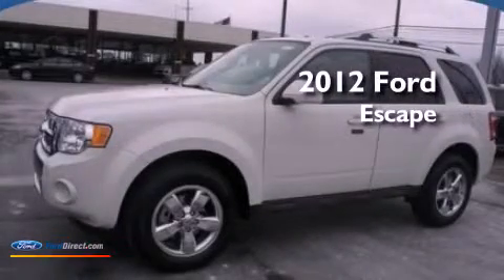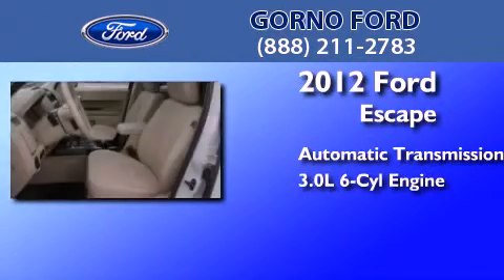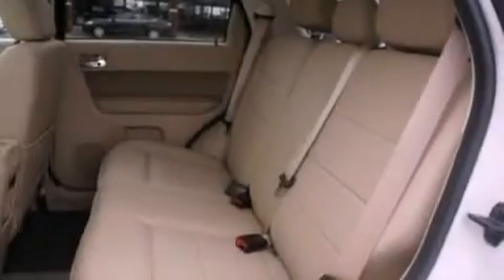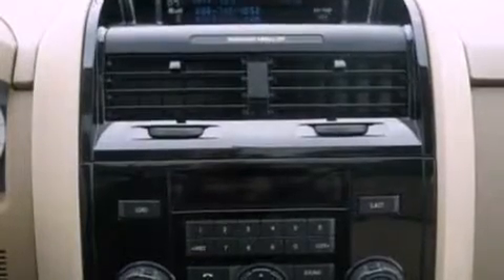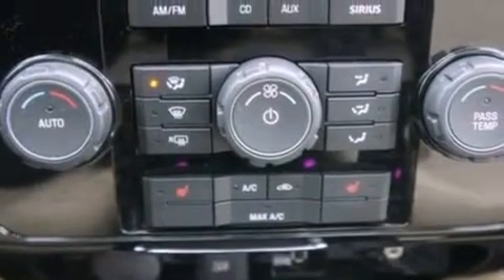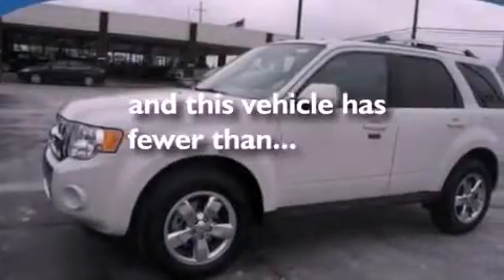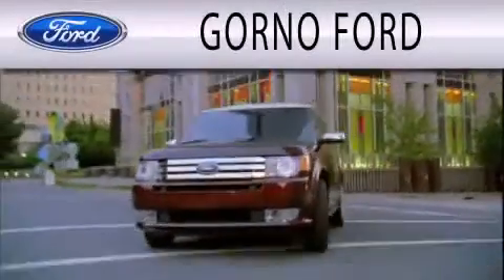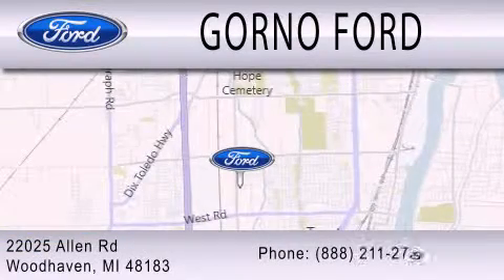2012 Ford Escape Woodhaven MI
Year : 2012
 Make : Ford
 Model : Escape
 Engine : 3.0L V6 24V MPFI DOHC FLEXIBLE FUEL
 Trans . : 6-SPEED AUTOMATIC
 Exterior : WHITE SUEDE
 Miles : 3,888
 Interior : CAMEL
 Stock : P4247